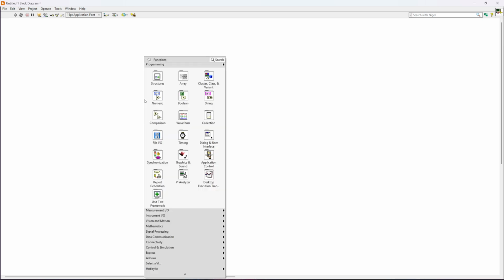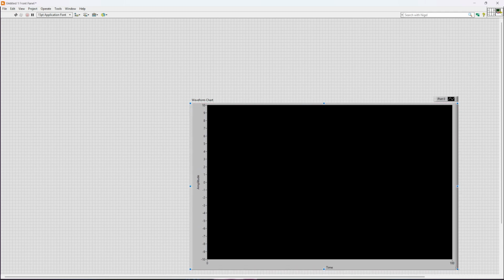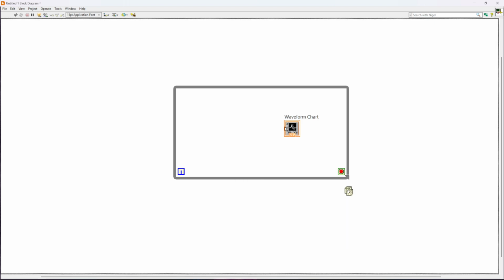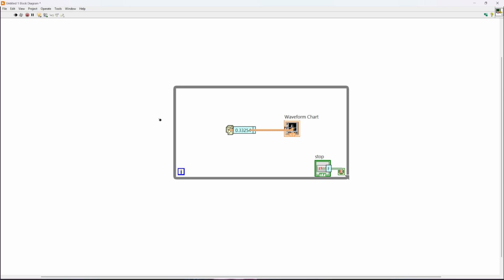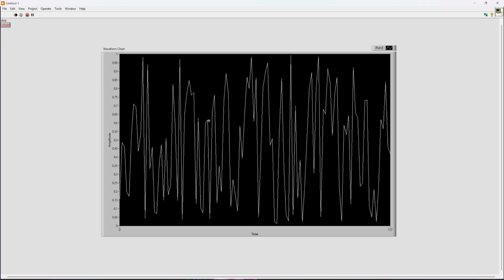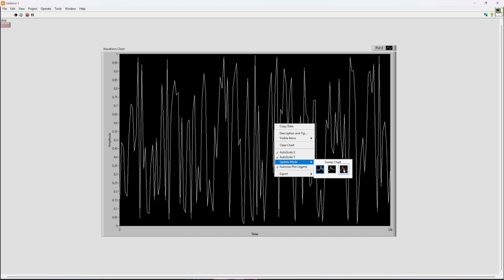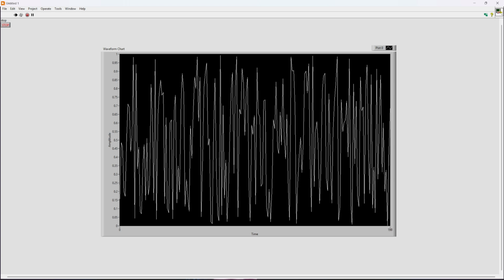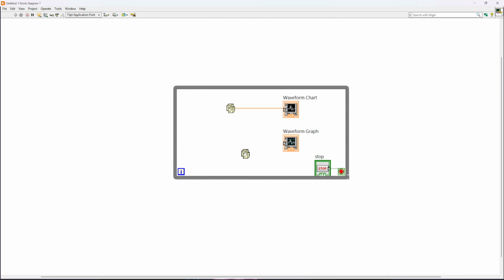How To PLOT GRAPH In LabVIEW (QUICK & EASY) 2026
In this video, I'll show you how to plot graph in LabVIEW step by step. This is a full guide on how to create and display graphs in LabVIEW in 2026. If you've been trying to visualize data or make a graph using LabVIEW, this quick and easy tutorial will help you do it fast! 📊⚡